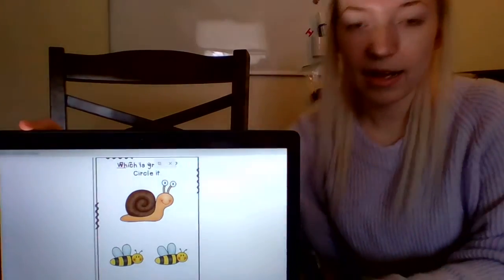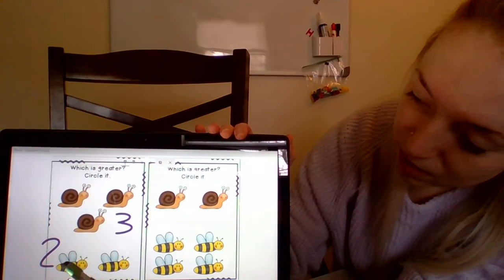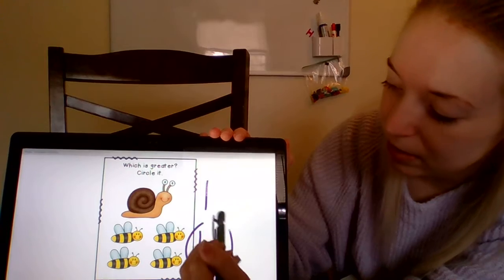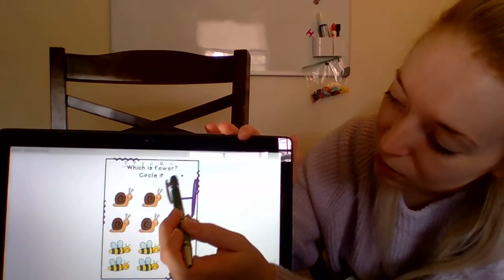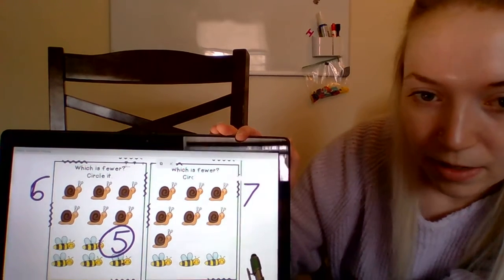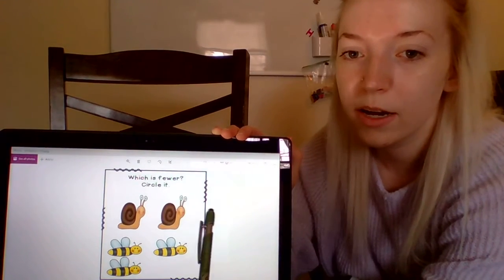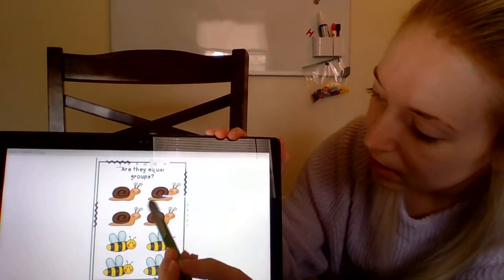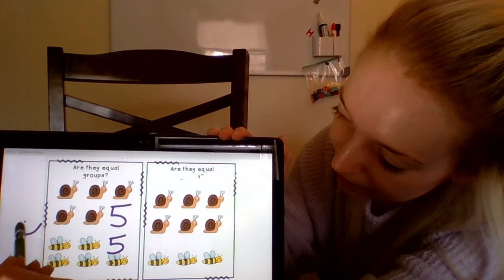April 17-Greater than, less than, equal to